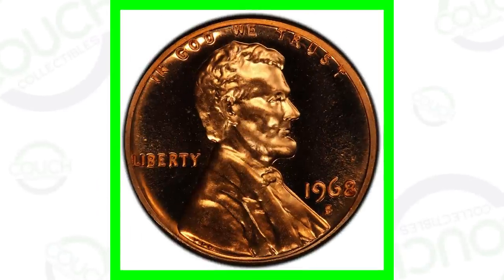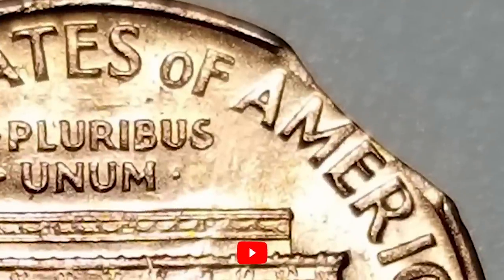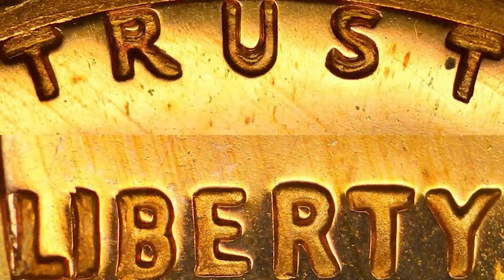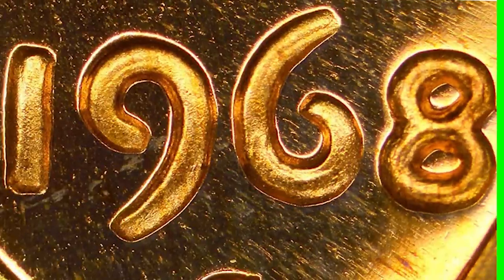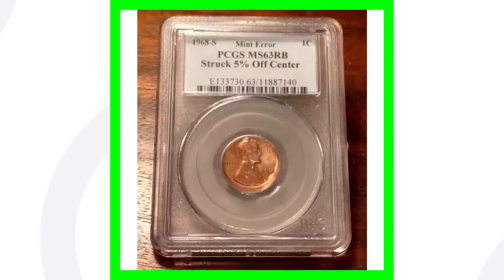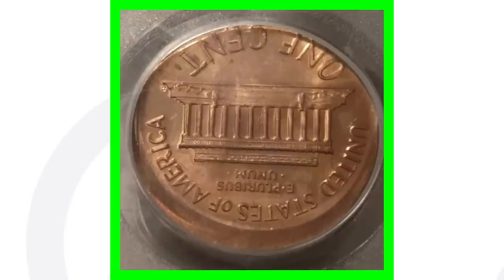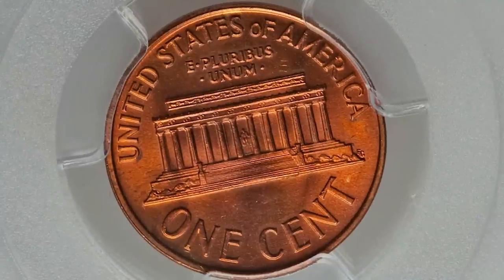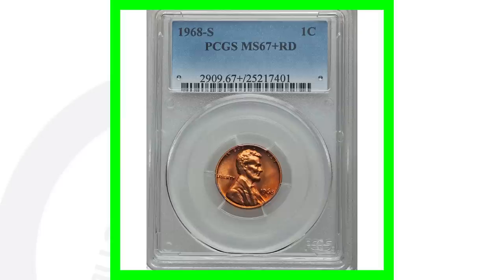1968 LINCOLN PENNY VALUE - RARE PENNIES WORTH MONEY TO LOOK FOR!!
This is the 1968 Lincoln Penny Value and rare pennies worth money to look for in your pocket change and proof coin sets. For more valuable coin tips give the video a thumbs up! Keep coin roll hunting and always remember you can find rare coins without going to a coin dealer or coin shop and spending money!